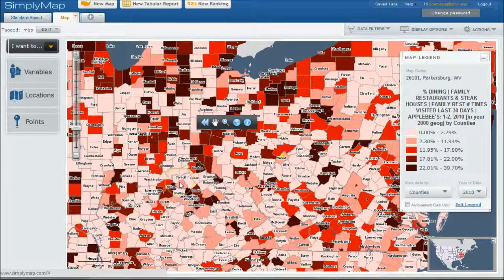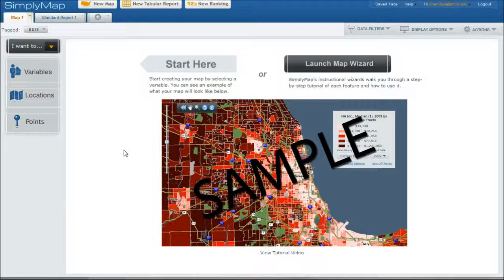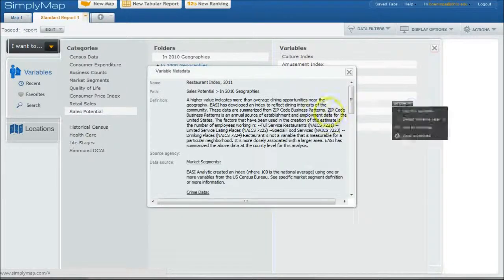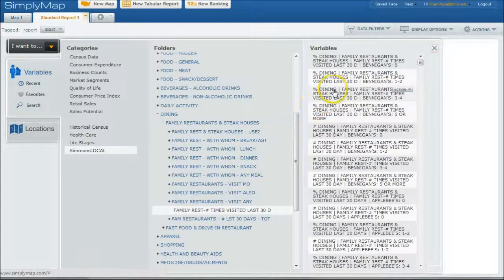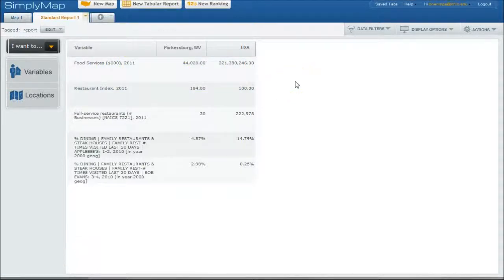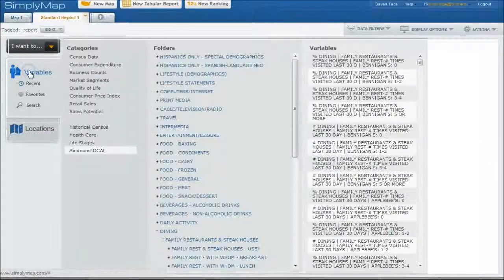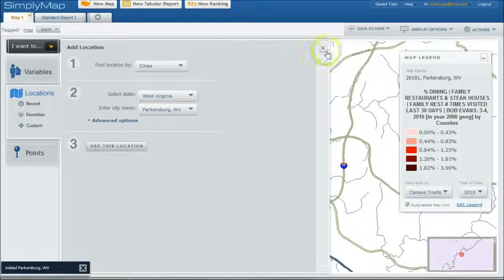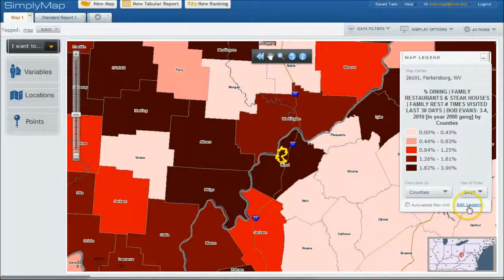How to find local restaurant market information in SimplyMap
If you are looking to open a new restaurant, you can never have too much information about your local market. This video demonstrates how to find local restaurant market information such as dining frequency, business counts, consumer expenditure, food retail index, and more in SimplyMap.